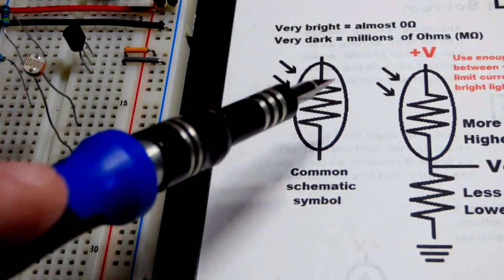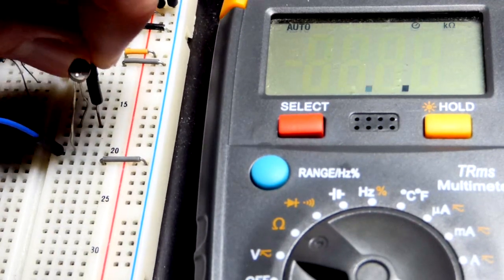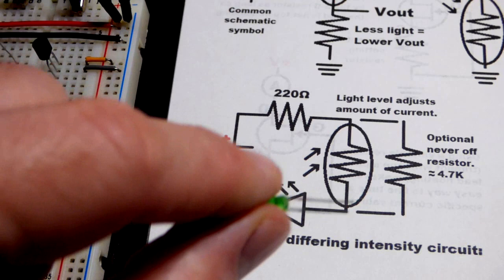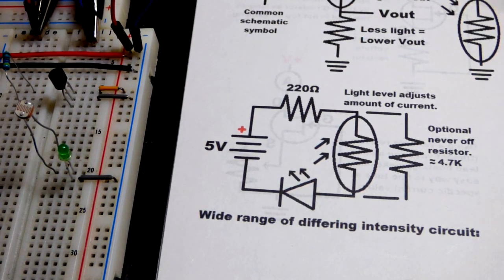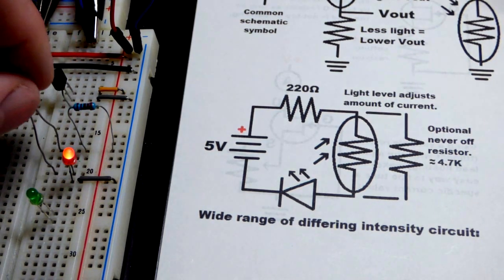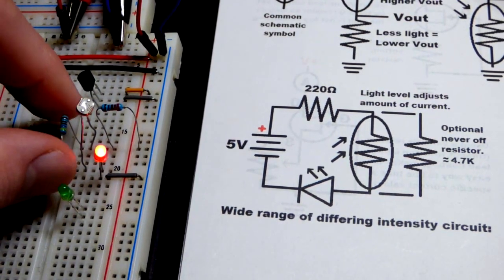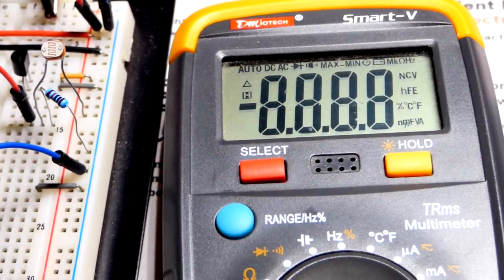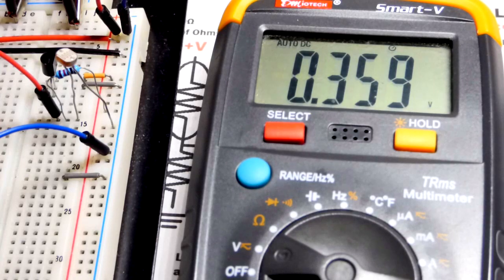How to use light dependent resistor LDR photoresistor component for electronics by electronzap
I show a couple ways to use an electronics light dependent resistor LDR aka. photoresistor component. using a multimeter to measure it's resistance directly. Then using it to limit current to an LED based on how much light is falling on it. Finally, measuring the voltage output from a couple light dependent resistor LDR based voltage dividers.